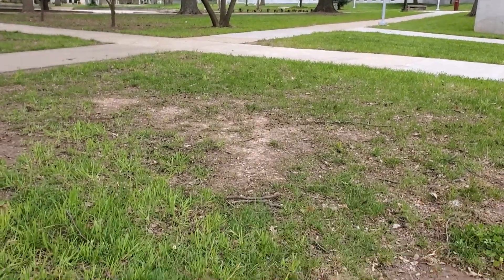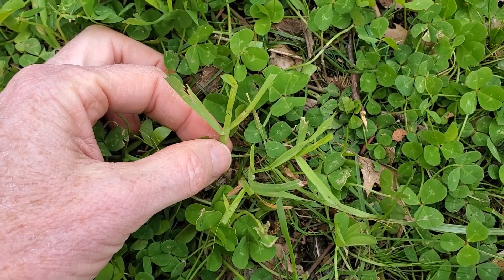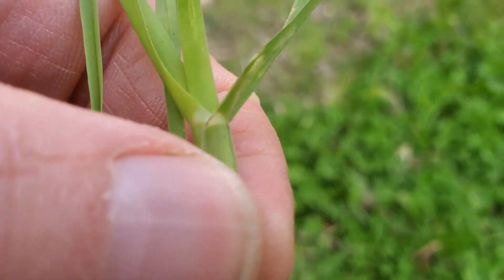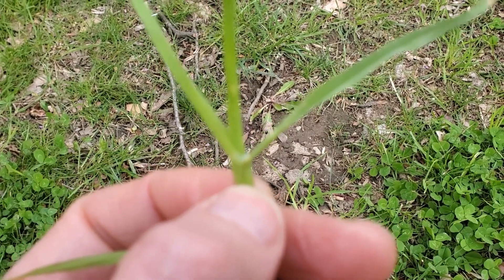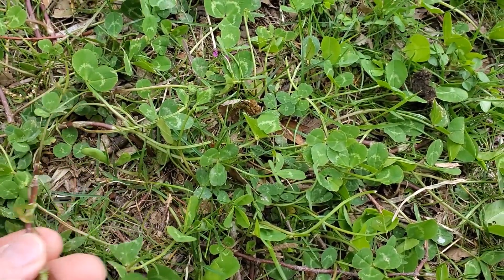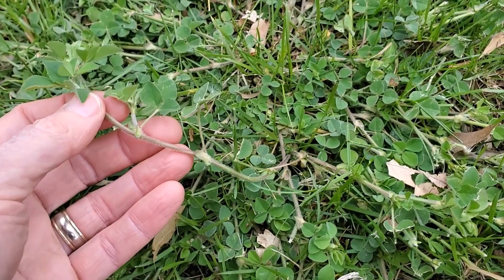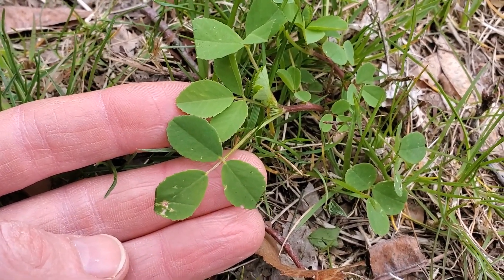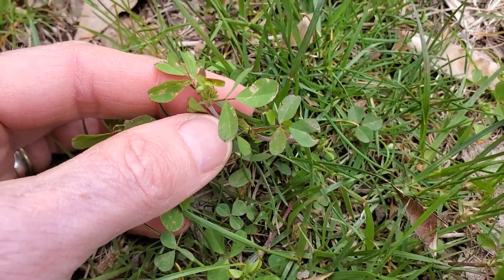How to identify common Missouri forage crop species. Missouri State University (AGP370): episode 02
Even in COVID-19 lockdown you have likely been walking over these valuable forage crop species: white clover, orchardgrass, red clover, sweet clover and common lespedeza. Dr. Mike Burton (William H. Darr College of Agriculture, Missouri State University) presents plants a little further west of his patio. ;-)